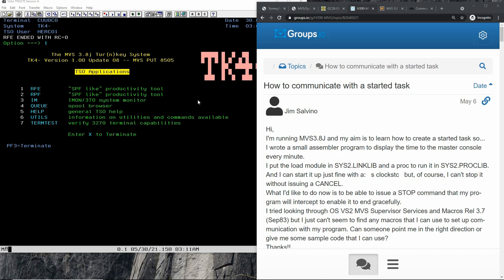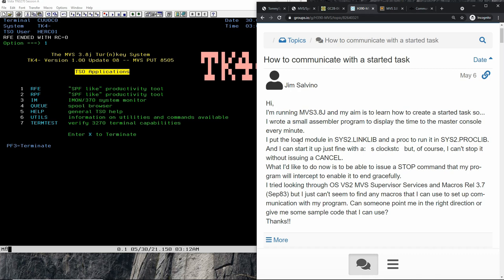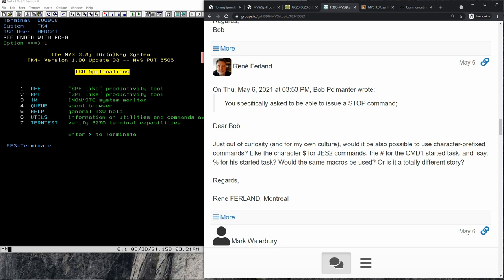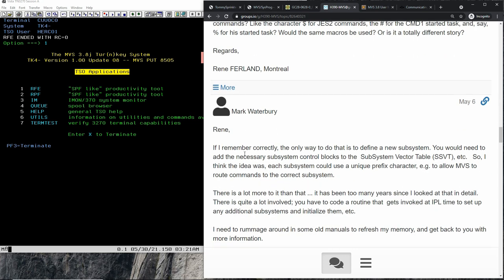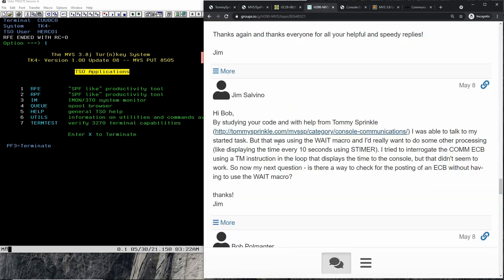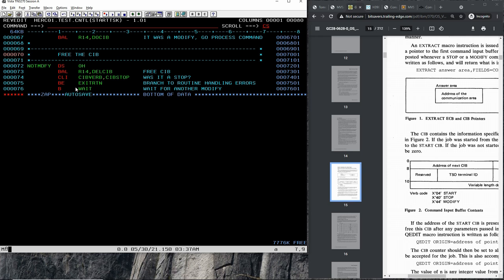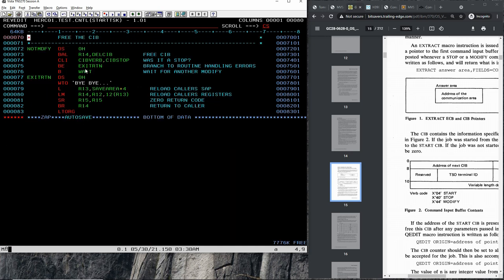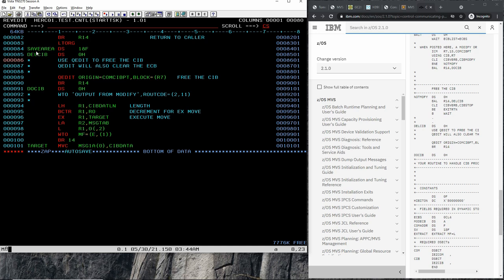Communicating with an MVS started task - M192